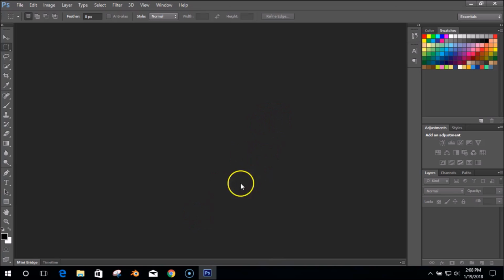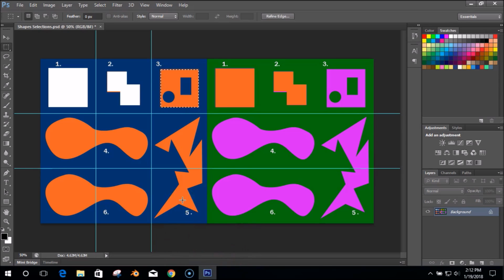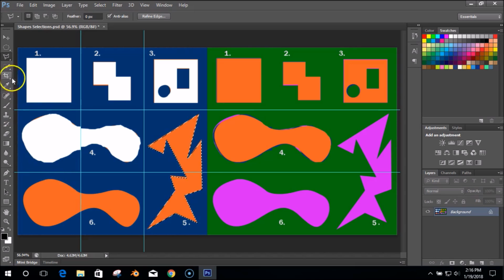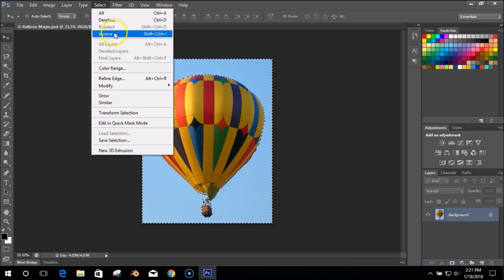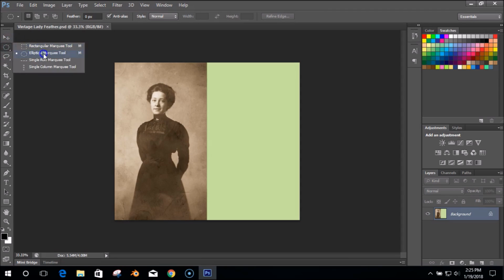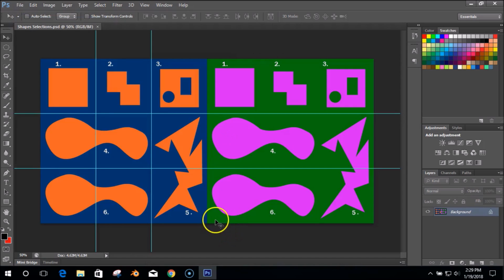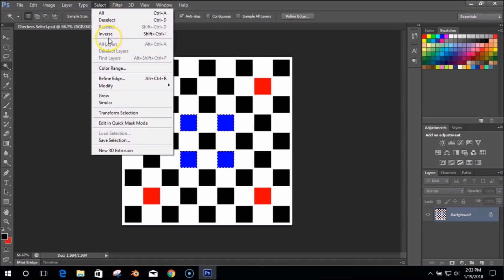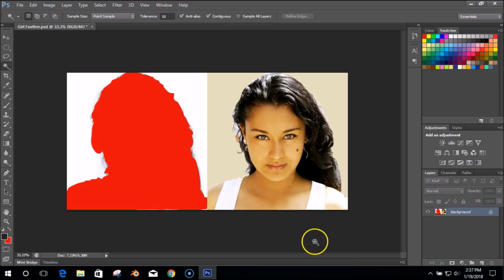Selecting Pixels Tutorial 2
A beginners tutorial to selecting pixels in Photoshop CS6.  Students will learn about the move tool, marquee tools, magic wand, quick select tool, and lasso tools.